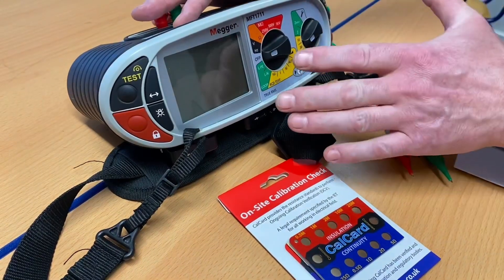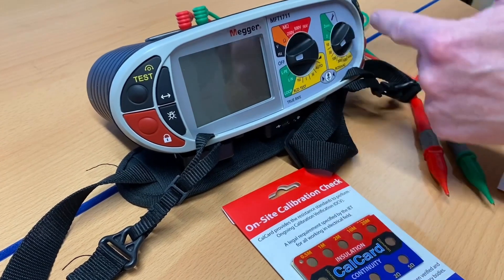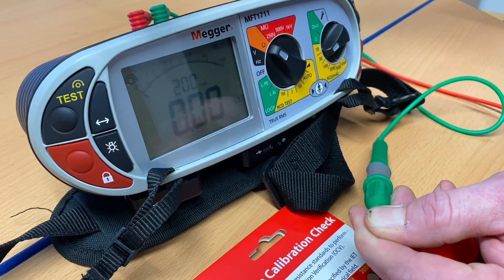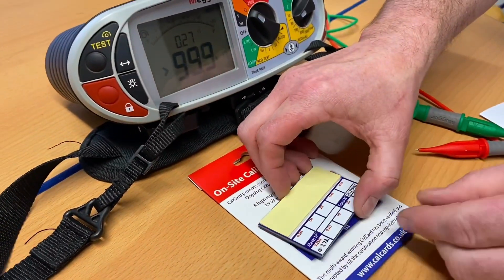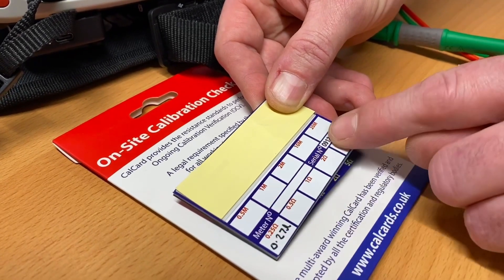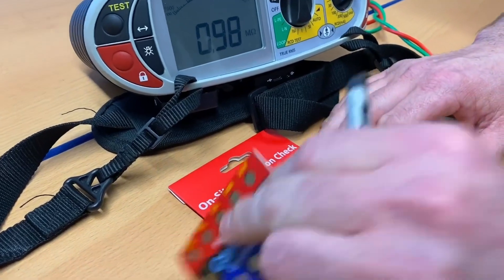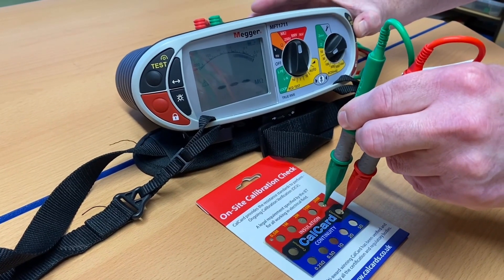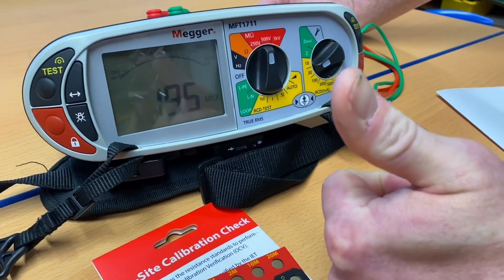CalCard - Ongoing Calibration Verification Instrument Checks - Regular Checks the Accuracy of MFT’s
The CalCard is a great way of keeping on top of the ongoing calibration checks required to electrical testers like the Megger MFT’s we use in the electrical workshop. The CalCard will help you confirm your multi function tester is performing correctly when measuring ohms and megohms readings scales used when carrying out continuity and insulation resistance. The card has fixed values of insulation resistance of 0.5MΩ, 1MΩ, 2MΩ, 10MΩ and 20MΩ, which are all to be tested at 500V. It can also be used to verify five continuity tests of 0.25Ω, 0.5Ω, 1Ω, 2Ω and 5Ω.

00:00 - CalCard